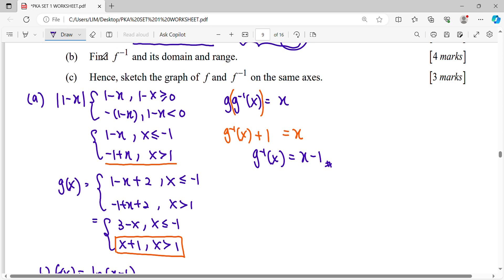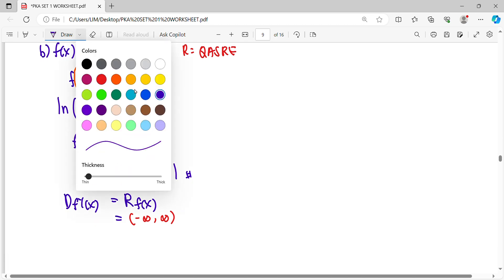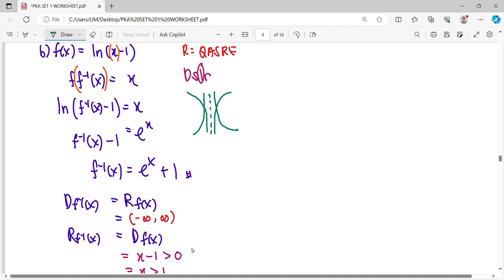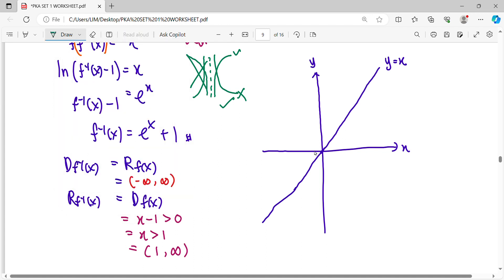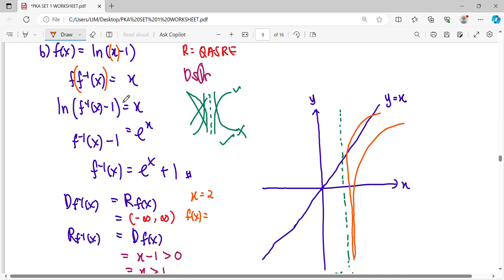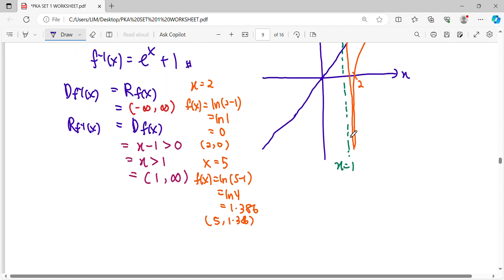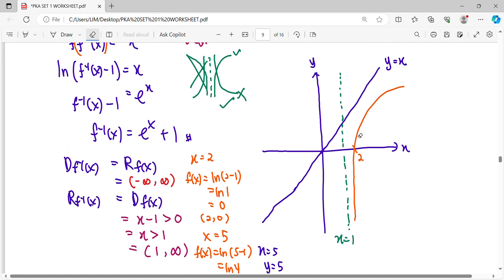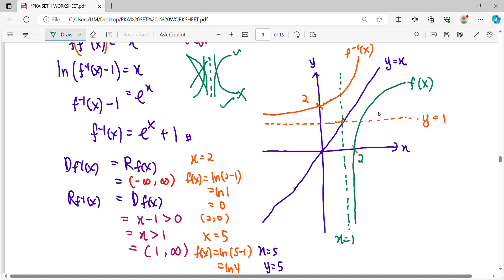2324 PKA1 QB4bc